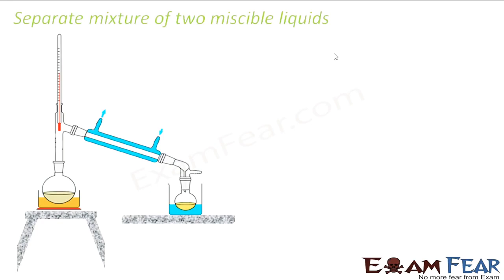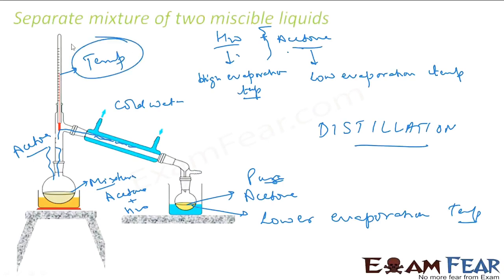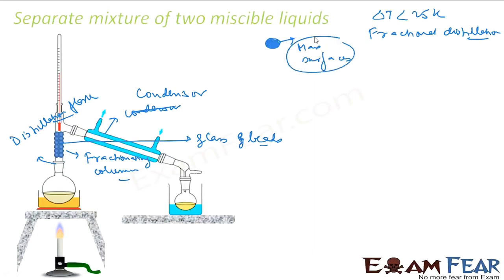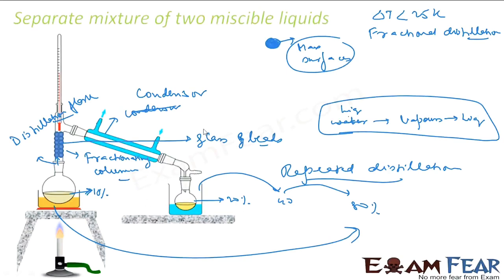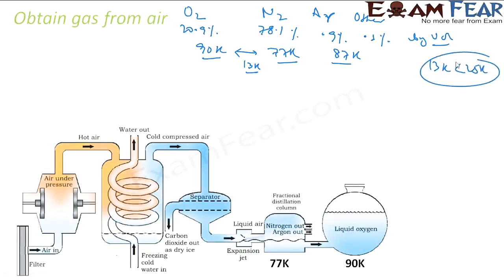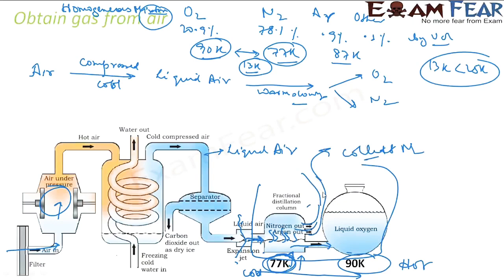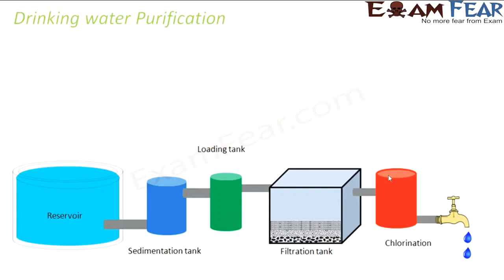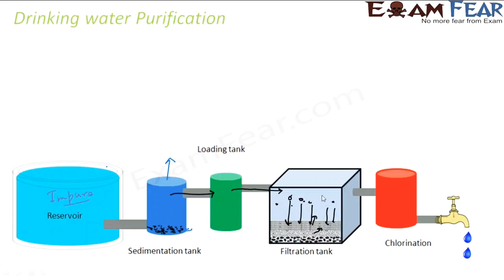Separation techniques class 9th last lecture 2nd unit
Science by Rajat Raheja